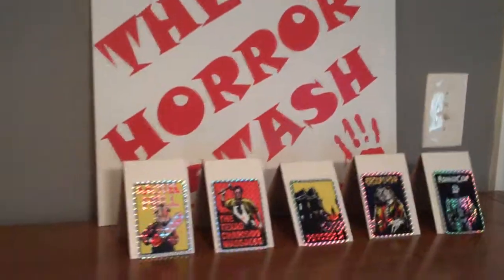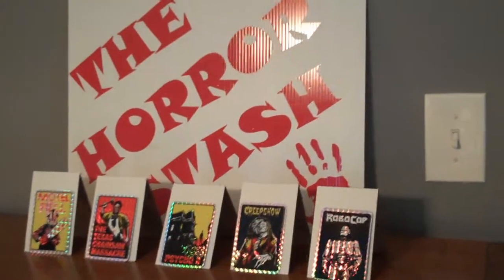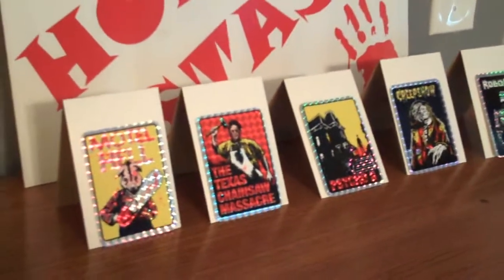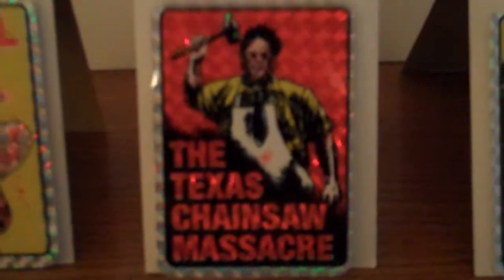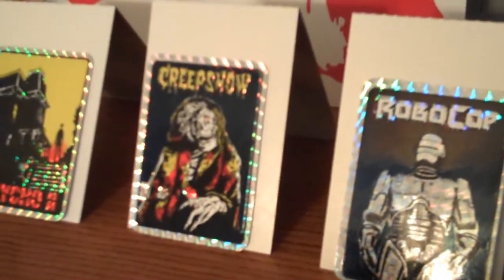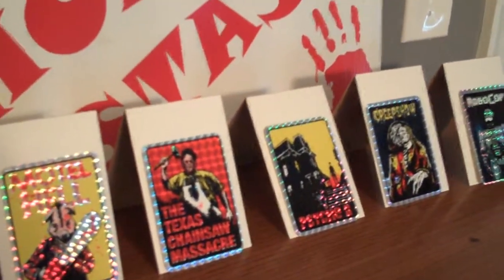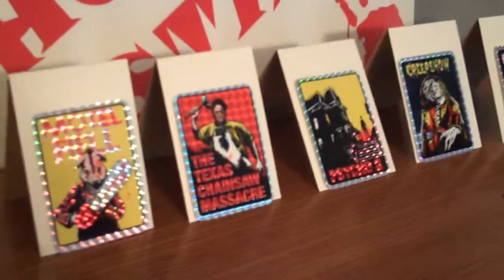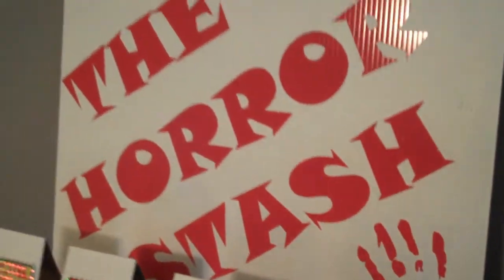2017 Reproduction Vending Machine Horror Movie Prism Sticker Cards Update!!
2017 Reproduction Vending Machine Horror Movie Prism Sticker Cards Update!!

THANK YOU FOR YOUR CONTINUED SUPPORT !!! T.H.S